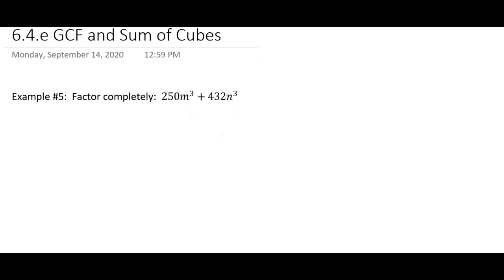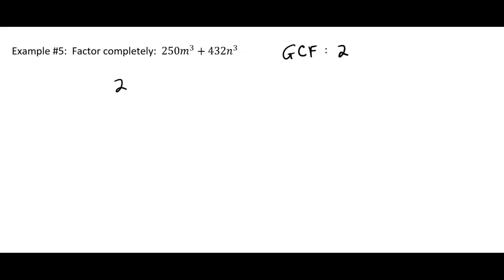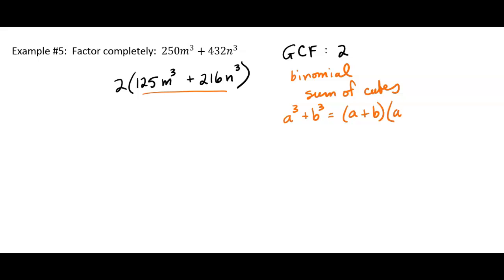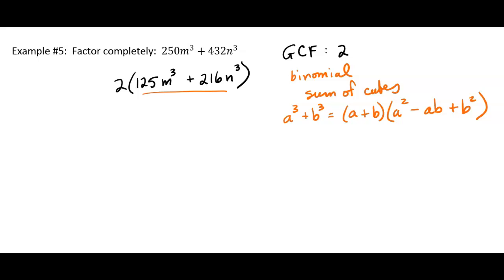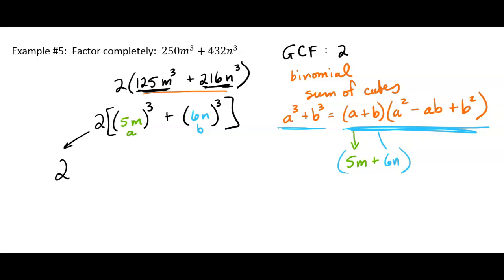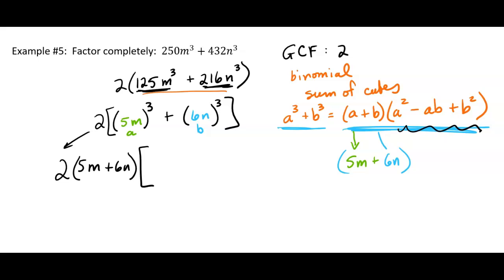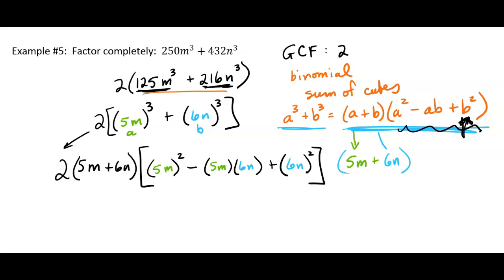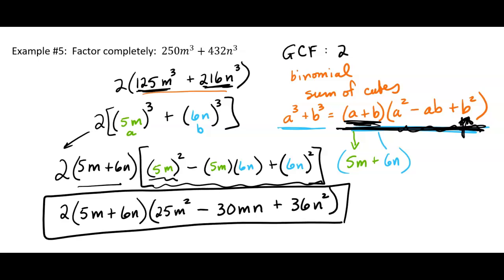6.4.e GCF and Sum of Cubes